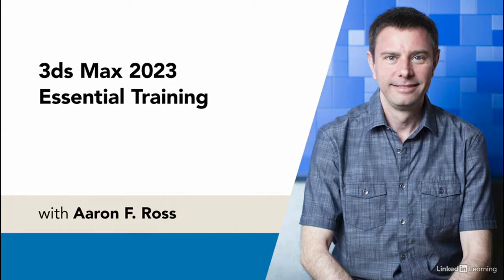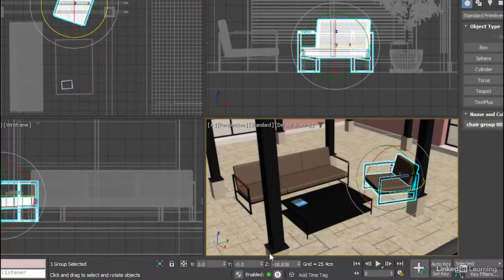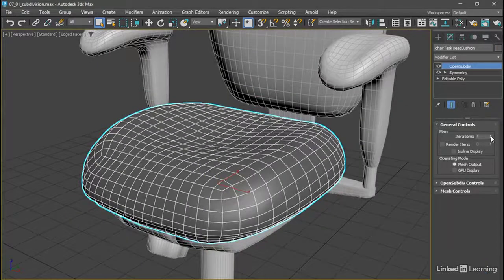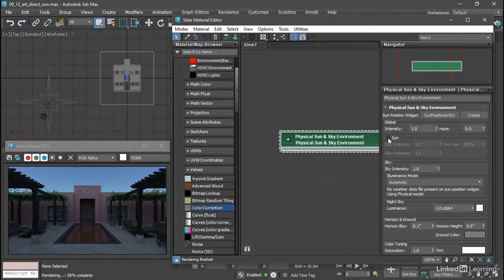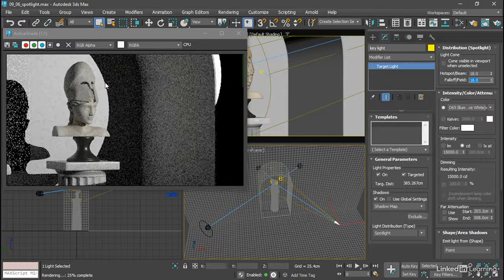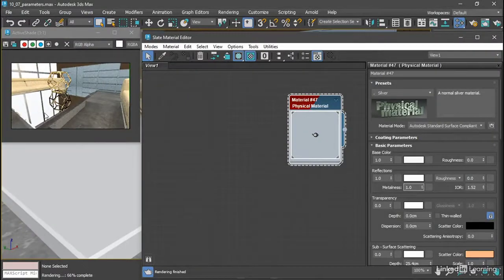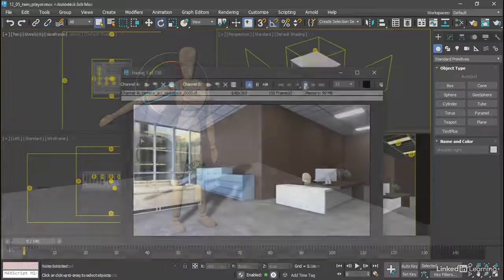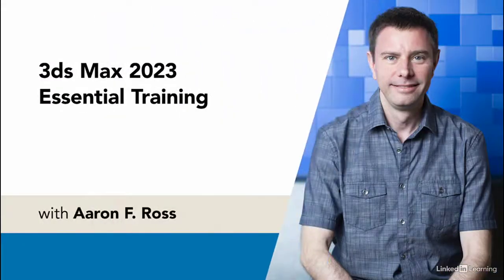3ds Max 2023 Essential Training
3ds Max 2023 Essential Training

3ds Max is best known for its modeling and rendering tools. These strengths come into play in architecture, manufacturing, game development, and motion graphics. There are dozens of features and techniques to master, from modeling and texturing to lighting and rendering.

This course covers 3ds Max 2023 from the ground up. Instructor Aaron F. Ross provides an overview of the entire package, as well as essential skills that 3D artists need to create professional assets. Aaron shows you how to get around the 3ds Max interface and customize it to suit your preferences. He demonstrates different modeling techniques: Splines, polygons, and subdivision surfaces. Aaron explains the processes of layout and camera operation, artificial and natural lighting, and application of materials and texture maps. He illustrates best practices for constructing hierarchies and animating with keyframes, and concludes with a survey of options for renderers bundled with 3ds Max, such as Arnold and Quicksilver.

Topics include:
Customizing the interface
Selecting, duplicating, and editing objects
Modeling with splines
Parametric modeling with the Modifier Stack
Polygon and subdivision surface modeling
Framing shots with cameras
Lighting with photometrics and daylight
Building materials
Mapping textures
Linking objects in hierarchies
Creating and editing keyframes
Rendering an image sequence